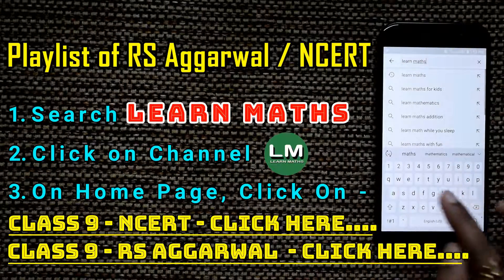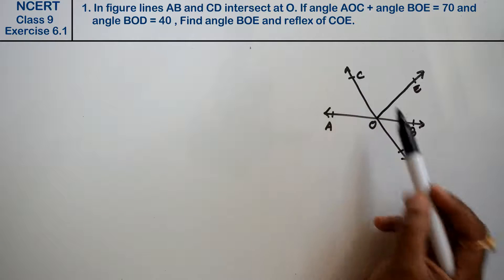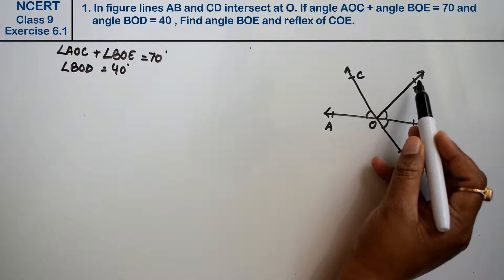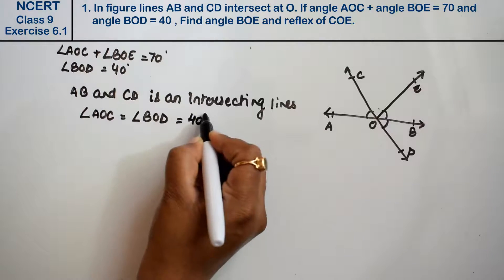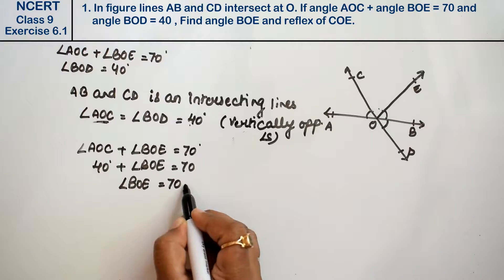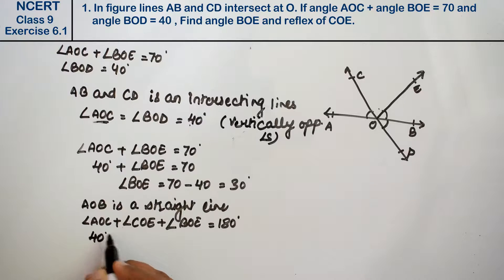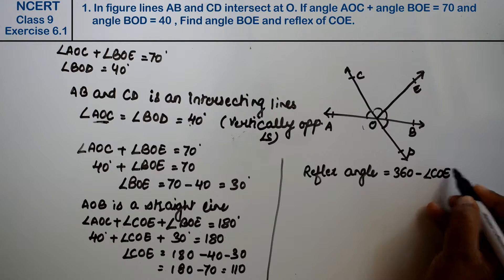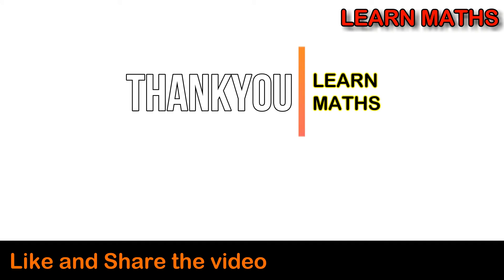Lines and Angles| Class 9 Exercise 6.1 Question 1 | NCERT |Learn Maths